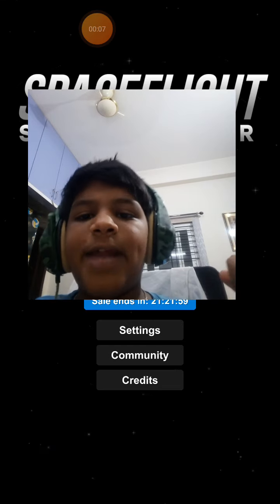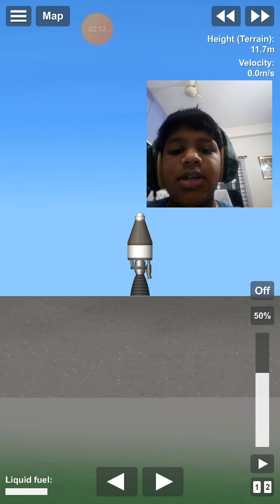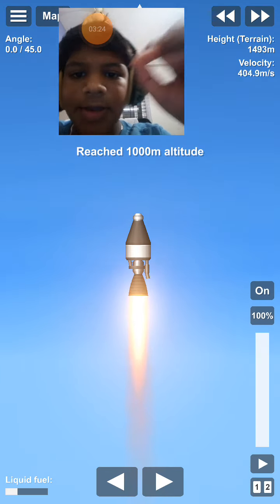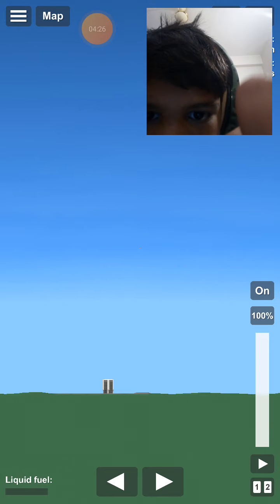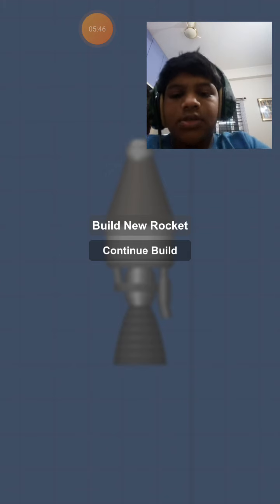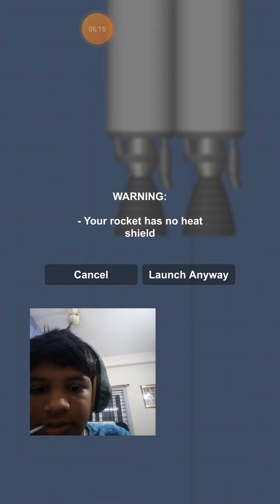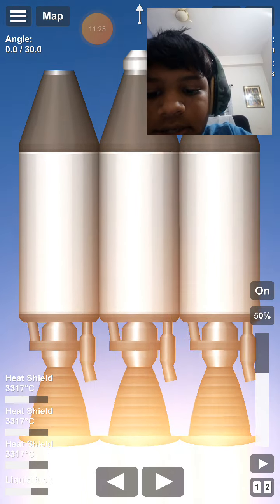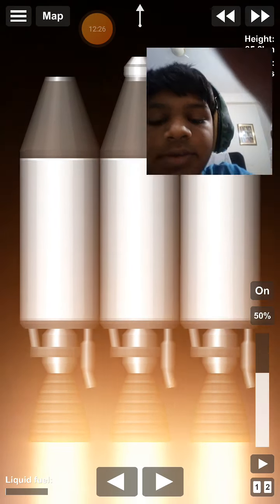I AM A Astronaut